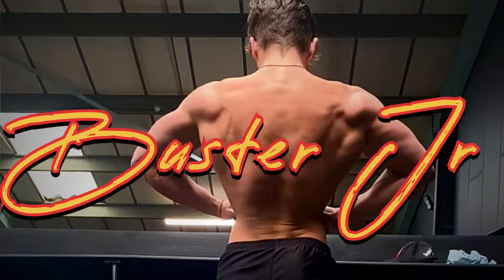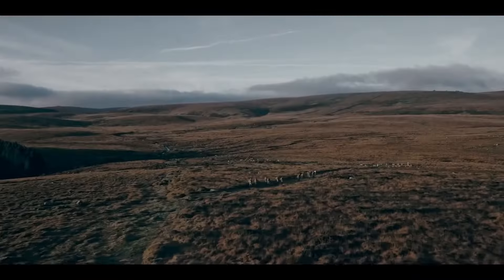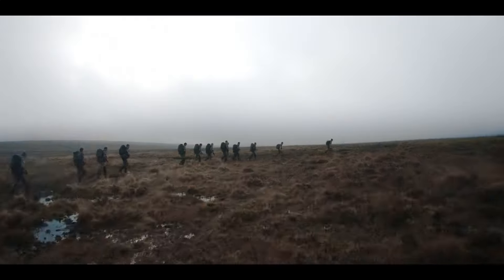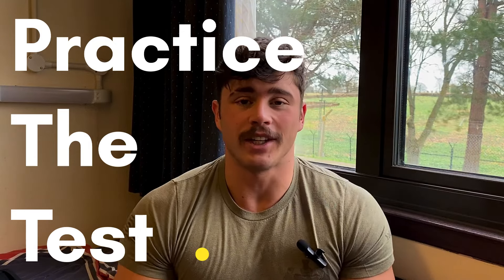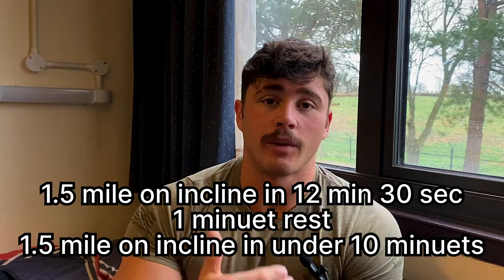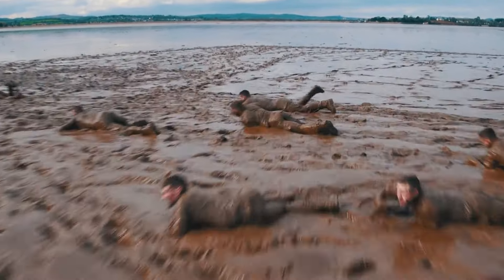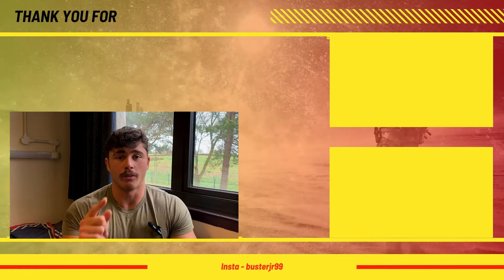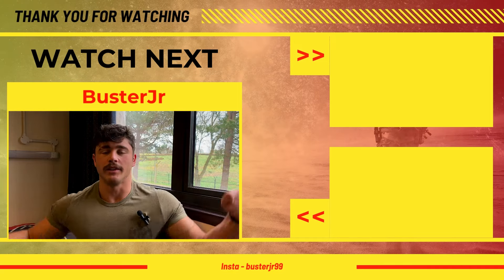How to become a Royal Marine || Running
🏃‍♂️ Your Ultimate Guide to Royal Marine Training Prep, running! 💂‍♂️

In this video, I'm breaking down the essential tips and techniques you need to master running as you prepare for Royal Marine training. Whether you're a future Marine or just someone looking to improve your running game, this guide is tailored for you.

By the end of this video, you'll have the knowledge and tools to conquer your running goals and prepare yourself for the challenges ahead in Royal Marine training.

👍 If you find this tutorial helpful, don't forget to hit the like button, subscribe for more fitness content, and ring the notification bell to stay updated on my latest training guides. Share your running journey and training tips in the comments below – let's build a community of strong, motivated individuals preparing for success! 💬🏆